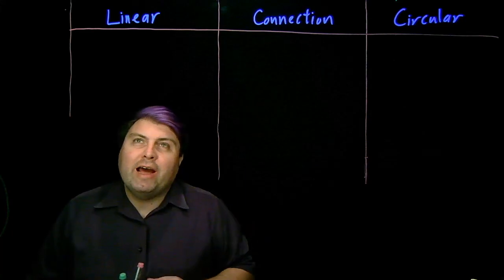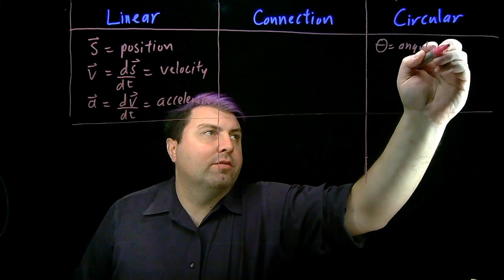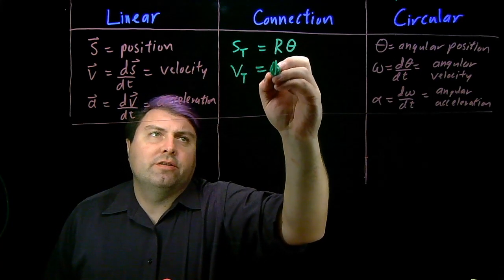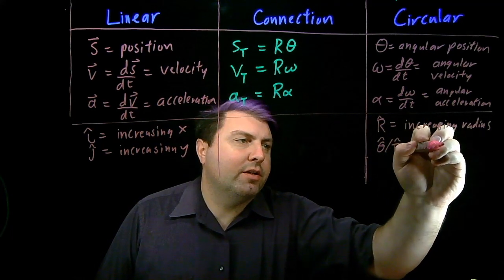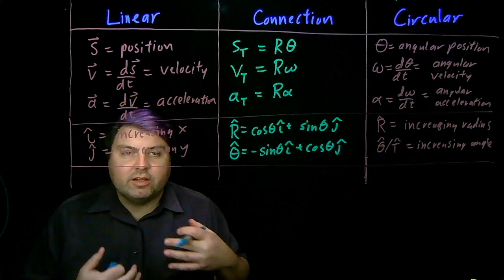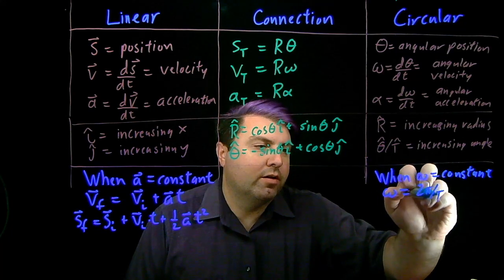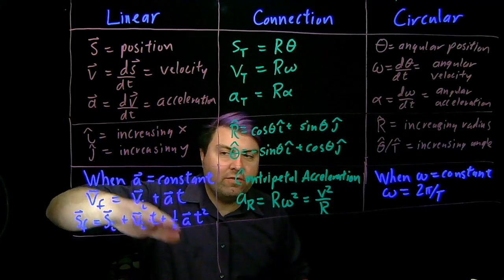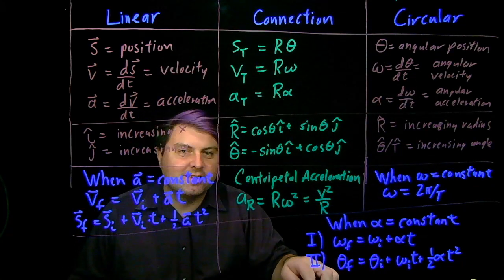Relating Linear and Circular Concepts in Kinematics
A quick overview of all of the linear kinematics relations, circular kinematics relations, and connections between the two. Position, velocity, and acceleration; unit vectors; centripetal acceleration; Constant acceleration models; and uniform circular motion are all discussed.